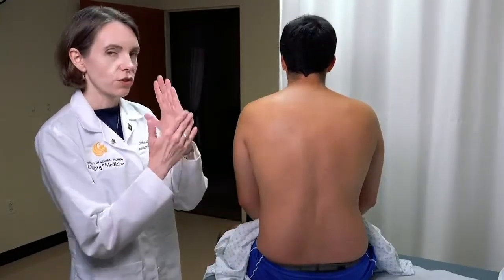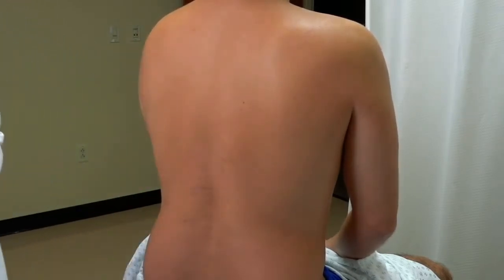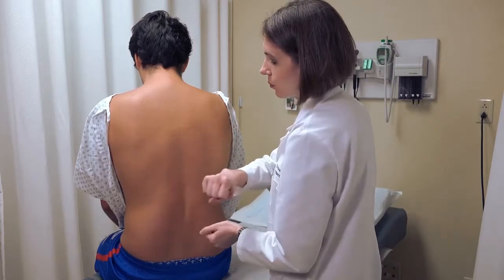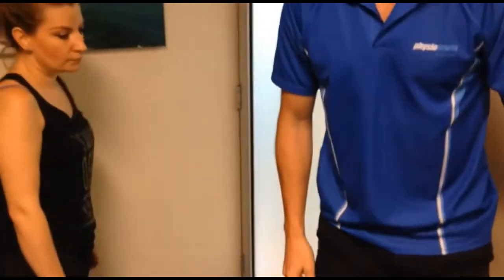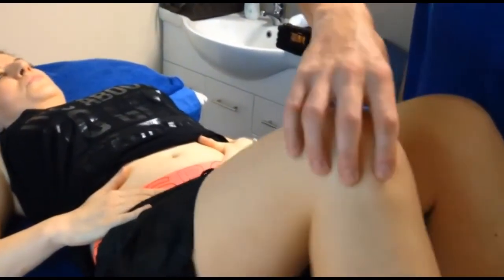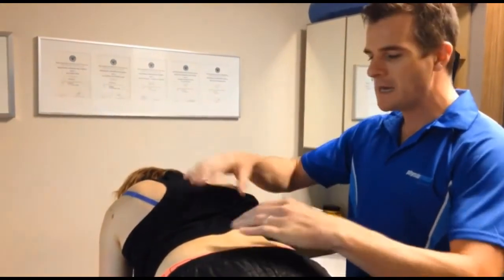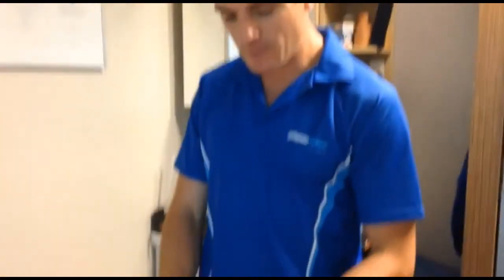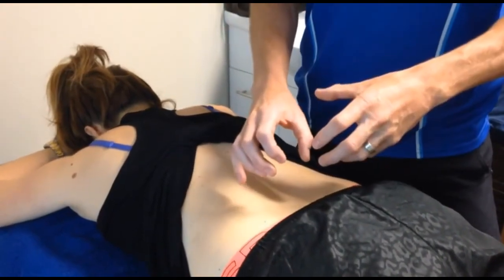Physical Examination of the Back [Medical ASMR]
[Core re-boot after lumbar spine surgery | Feat. Tim Keeley | No.30 | Physio REHAB by Physio Fitness | Physio REHAB | Tim Keeley]